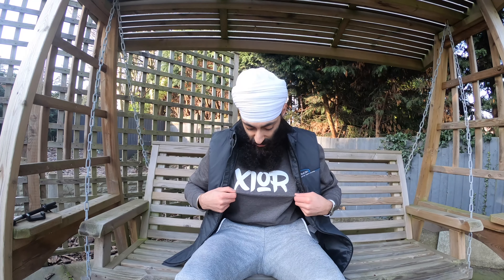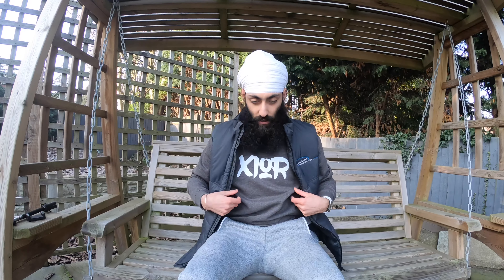Where I got my working German shepherd from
The fresh prince
WHERE I GOT PRINCE FROM

Watch me explore and learn new things